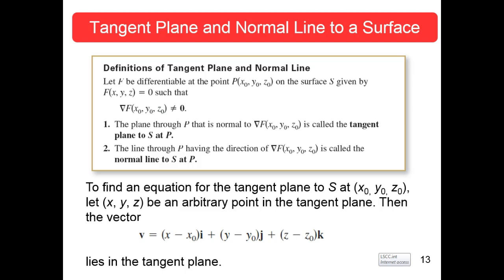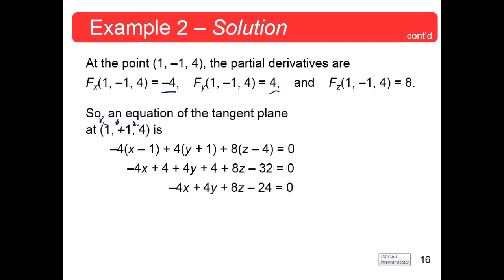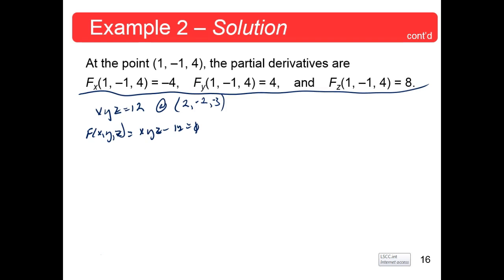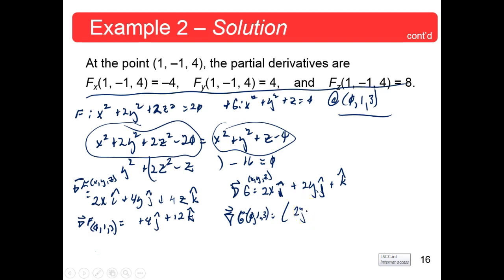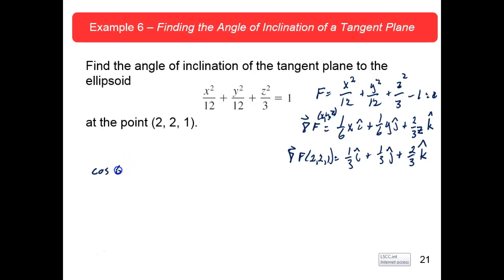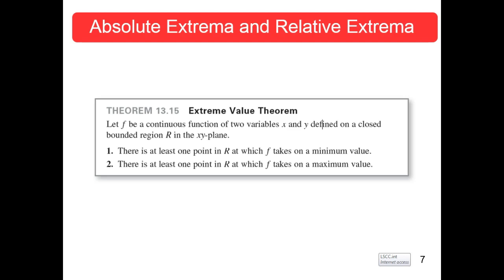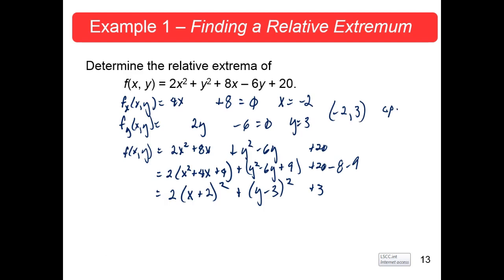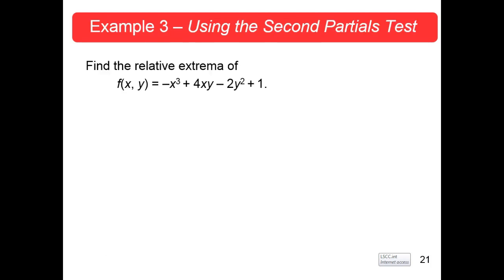MTH227 Sections 13.7-8